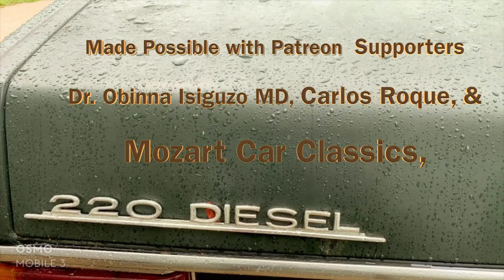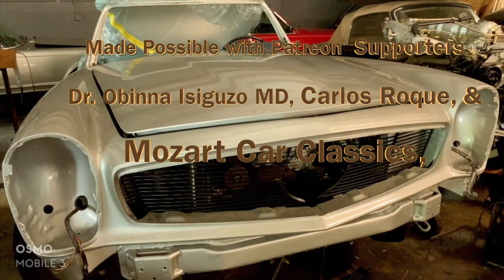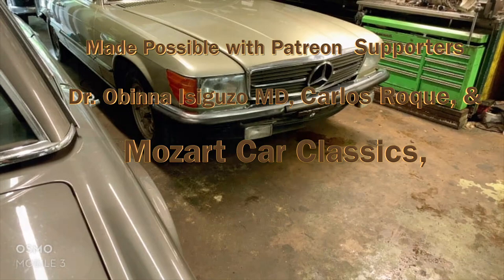Bosch versus Monark versus Bosio injectors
This video is about Bosch versus Monark versus  Bosio injectors